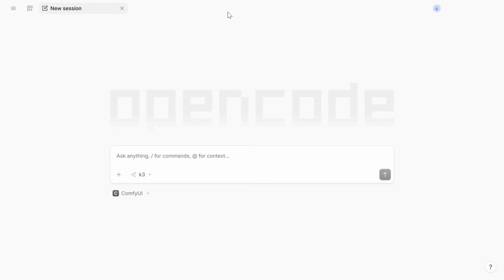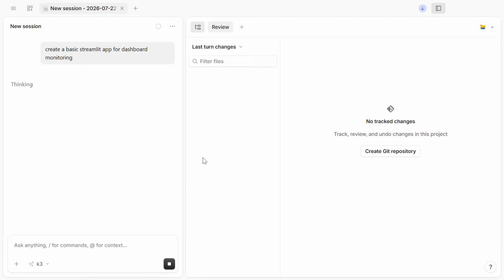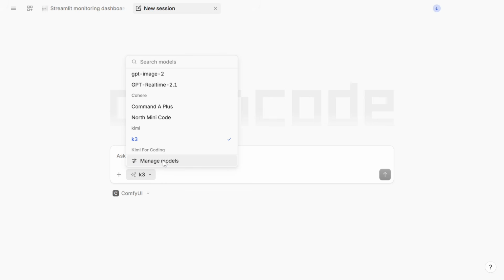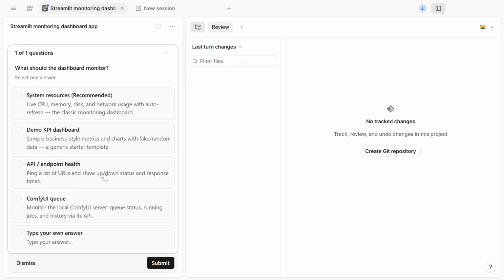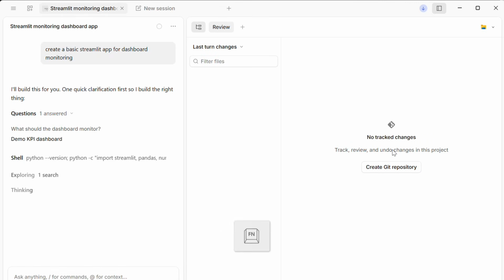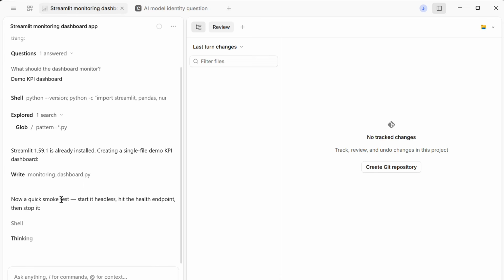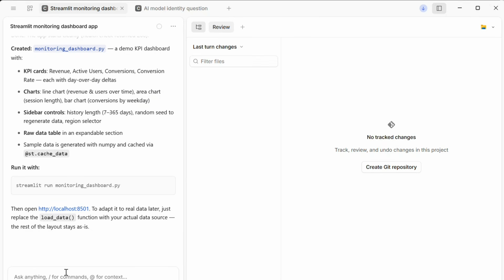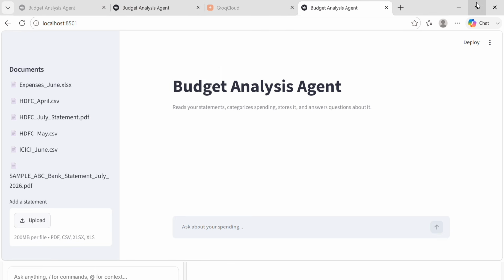Kimi K3 + OpenCode demo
How to use Kimi K3 with OpenCode?